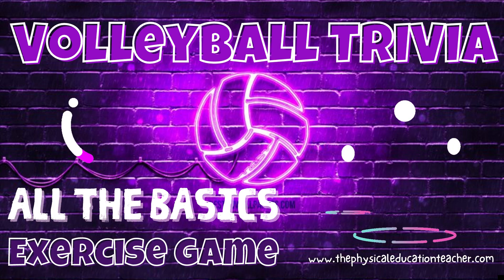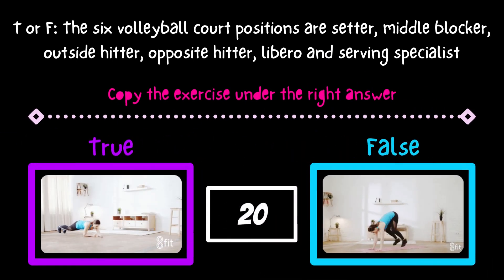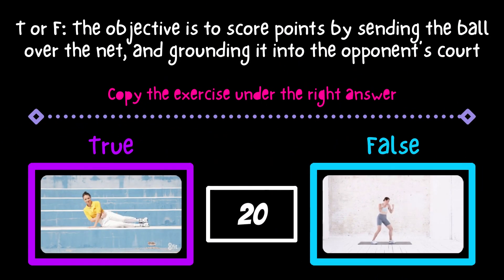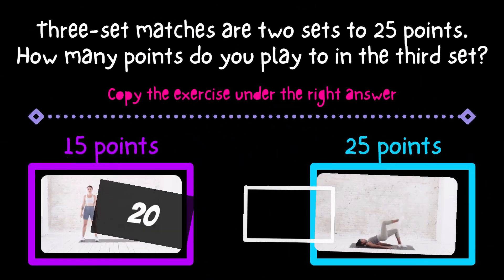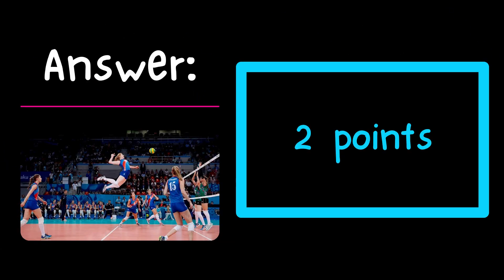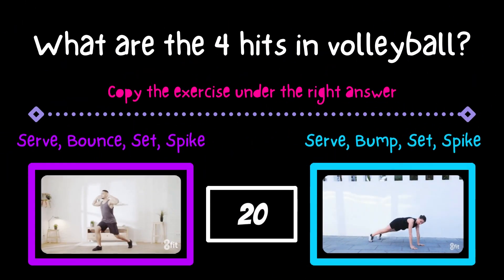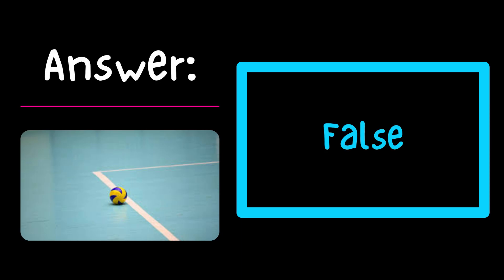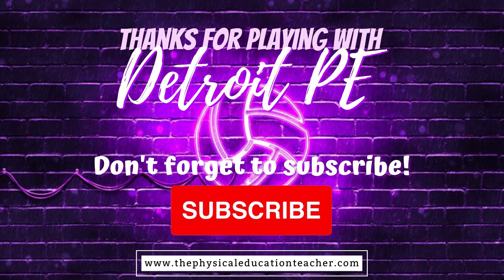Volleyball Trivia Exercise Game for Kids - Understanding the Basics (w/audio)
Volleyball rules can get confusing as a newcomer, but with @DetroitPE's Volleyball Trivia Exercise Game for Kids learning the rules can be fun!